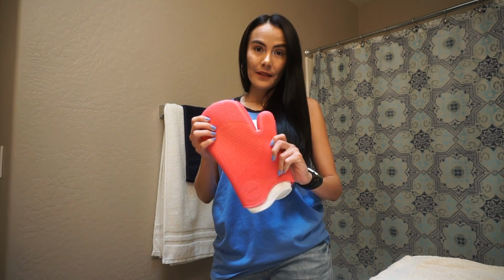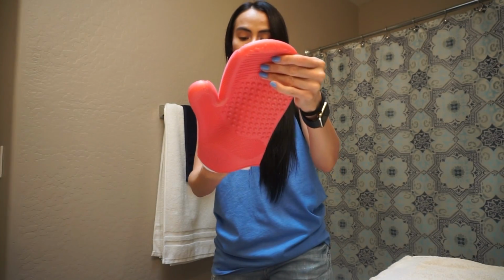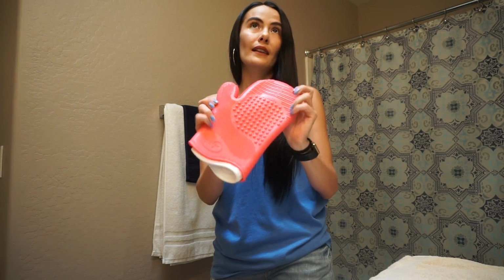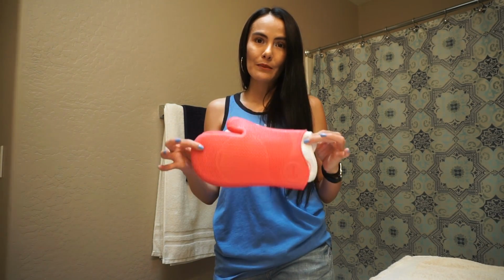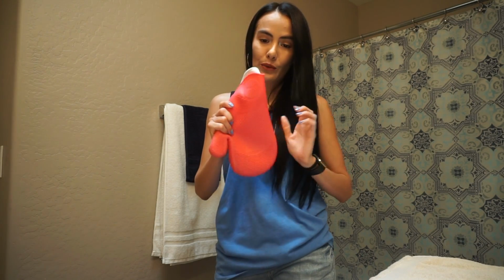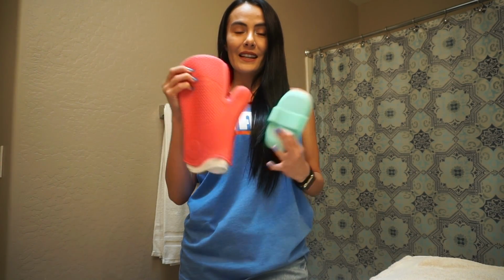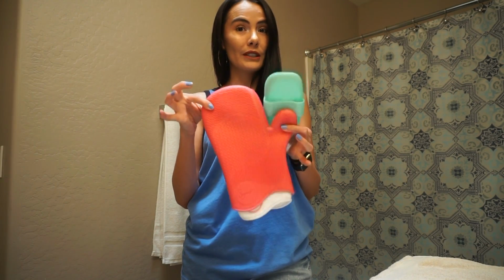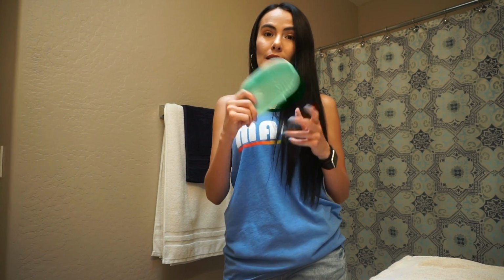How I clean my makeup brushes!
Here is a sweet and short video on how I clean my makeup brushes. Two videos in a week as previously mentioned. Let me know if  you have any questions or let me know how you all clean your makeup brushes. :)

Hi there! 👋🏻 I’m Sylvia Corrales and I live in Arizona. I share videos on beauty, family, fashion, lifestyle, travel and much more. :)